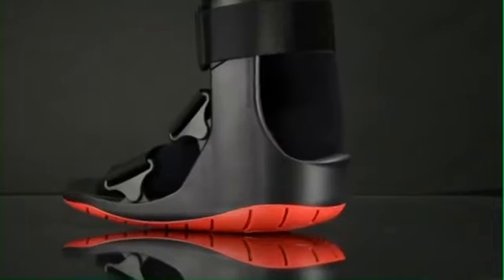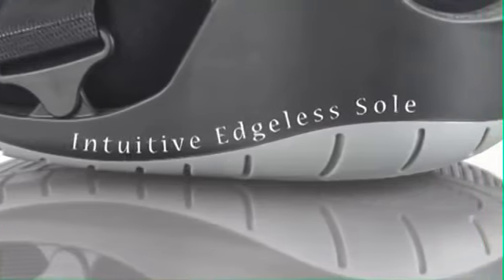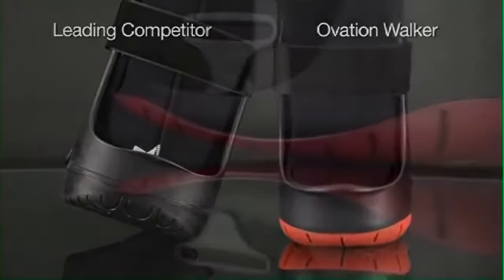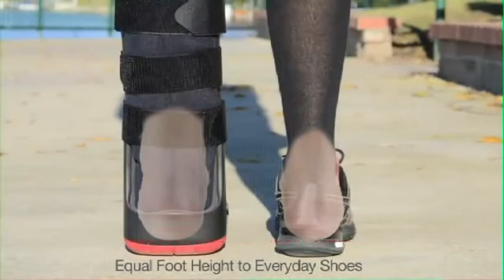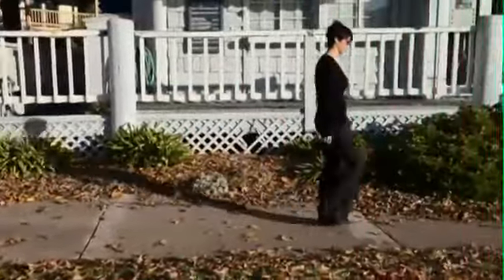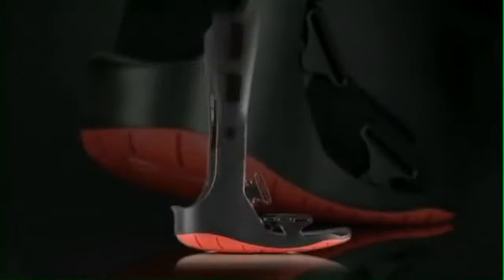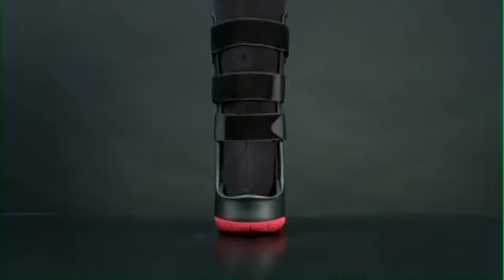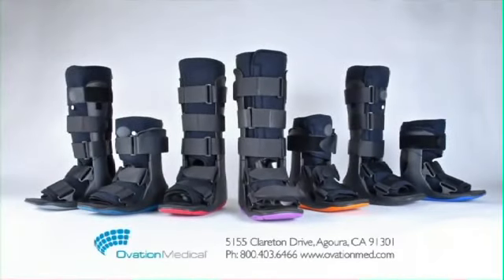Ovation Walker Medical Pneumatic Air Cam Walker Walking Boot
Ovation Air Fracture Boot  - The Ovation R&D design team has delivered breakthrough after breakthrough for years. The new Ovation walker is an ultra low profile walker provides an intuitive, natural gait like nothing else.  It provides higher maneuverability and stability during ambulation. Combined with unique pre-contoured calf, malleolar and heel relief areas, no other walker comes close to meeting a patient's predictable trauma needs. The  new Ovation ultra low profile walker is the lightest walker on the market. Available with or without an air bladder system.